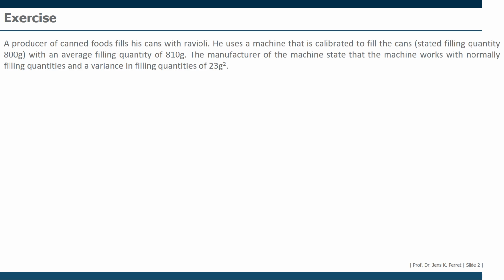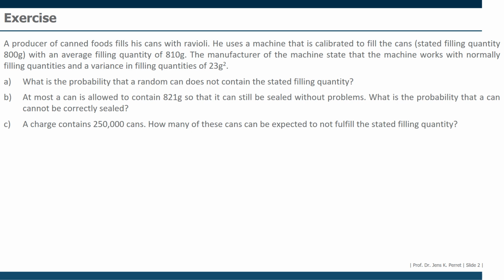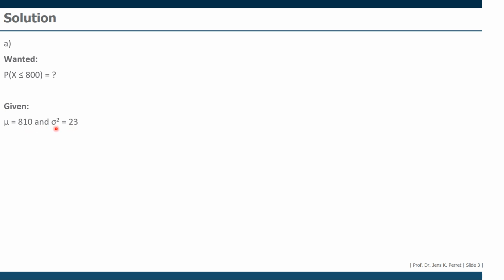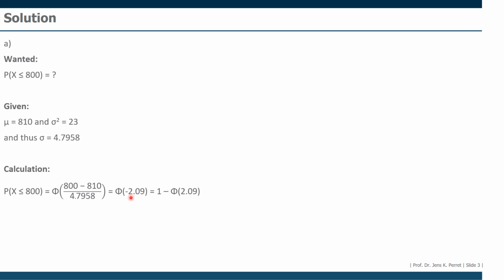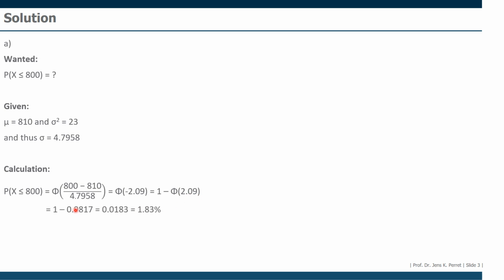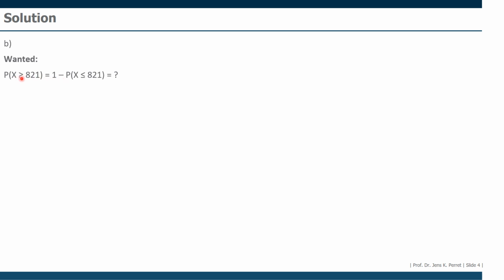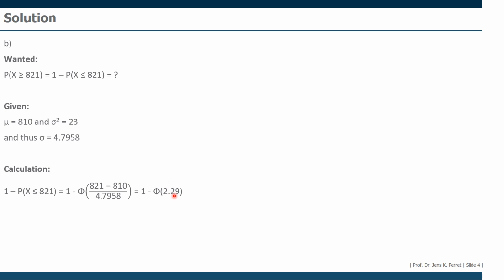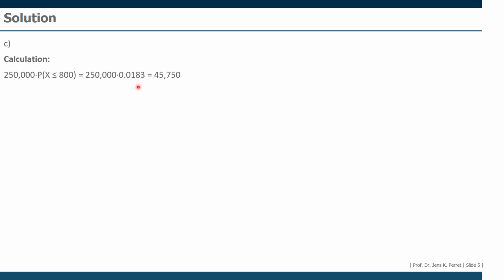Exercise Normal Distribution Part 12.01